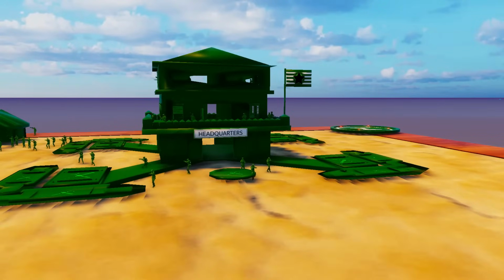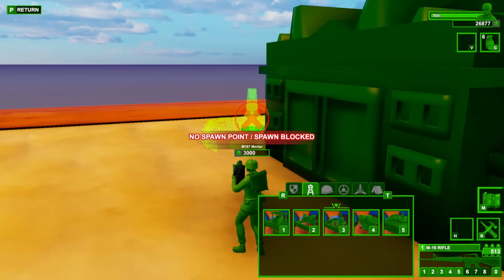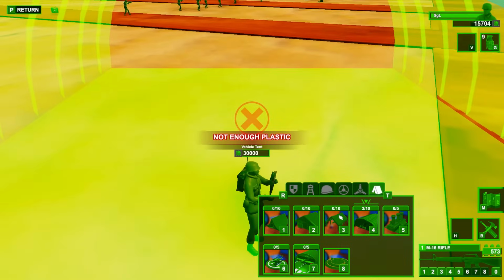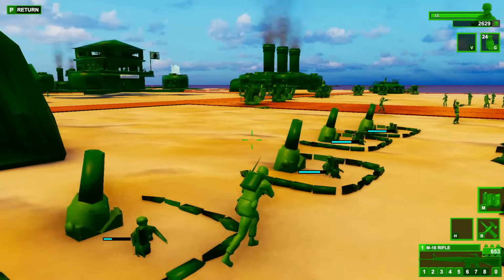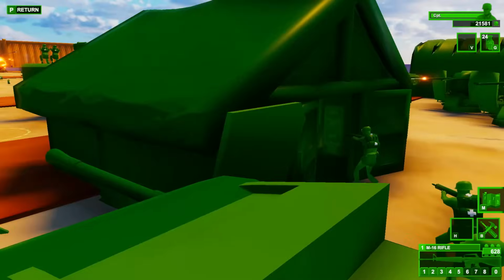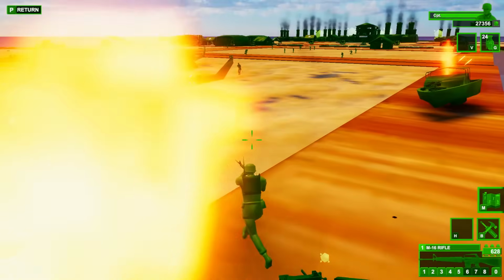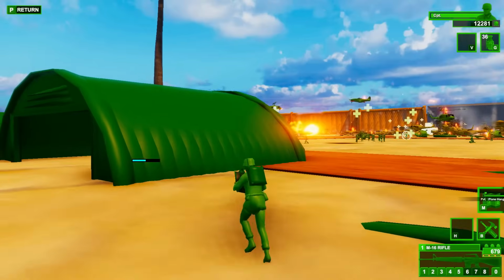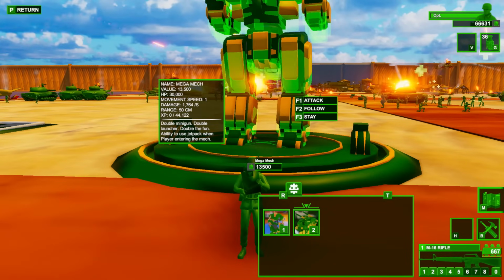Largest ARMY MEN Bridge Battle DEFENSE Ever... - Attack on Toys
Can the Green Army Men hold the Bridge Battle Defense against a HUGE Army of Toy Soldiers launching an Invasion against their Bridge Wall Defense? The Green Army Men have toy tanks, toy helicopters, robots, and more to try and hold off the Invading Tan Army Men soldiers. This was made using the Attack on Toys Army men battle simulator.